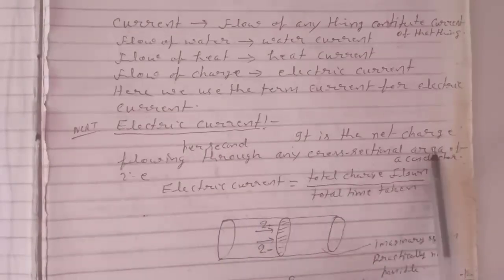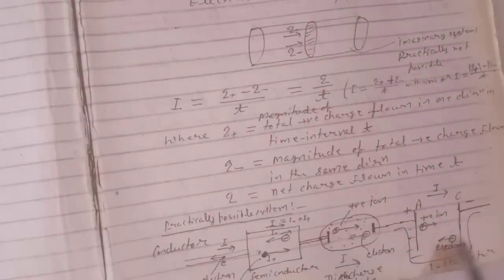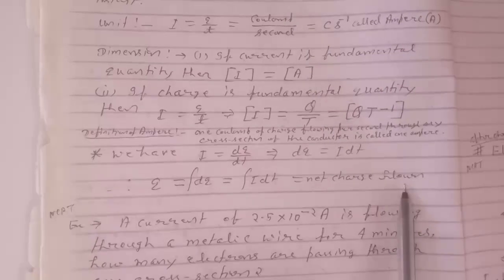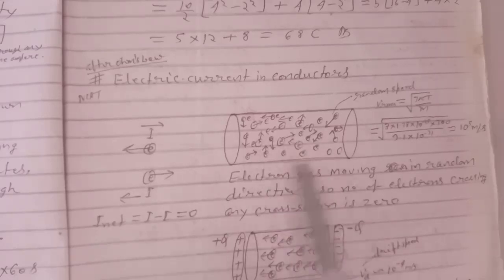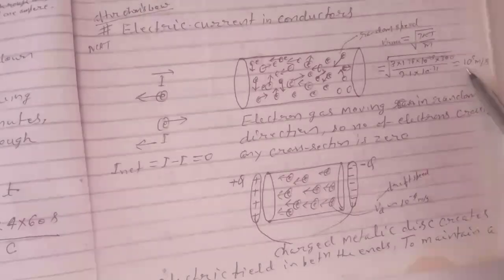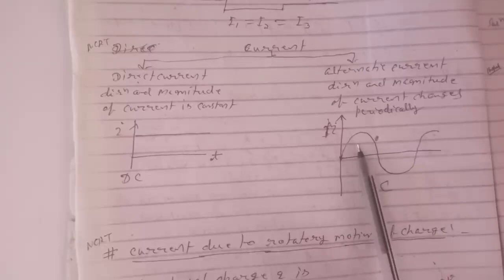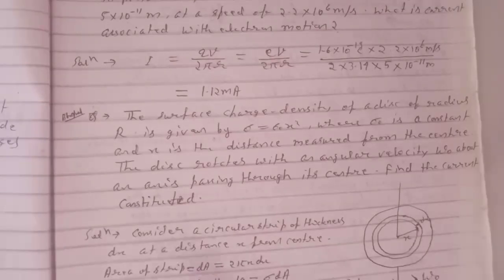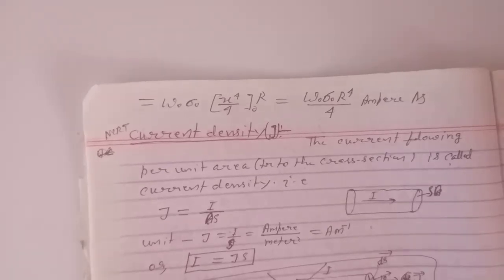current electricity 1, utarpaschami Delhi,India Bharat Hindustan Jambudwip Aryavart